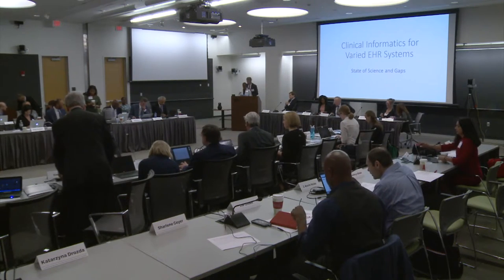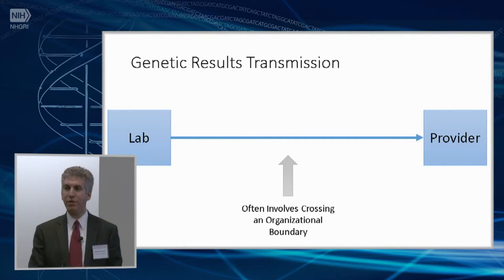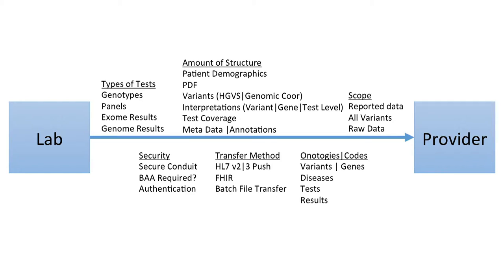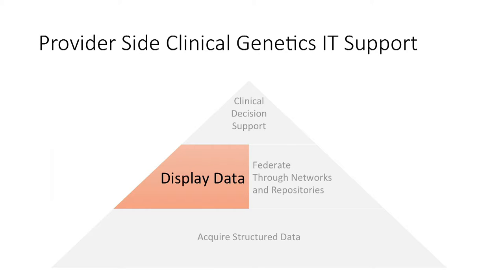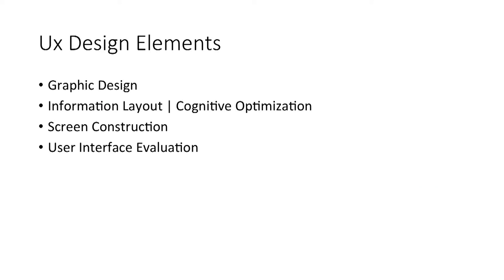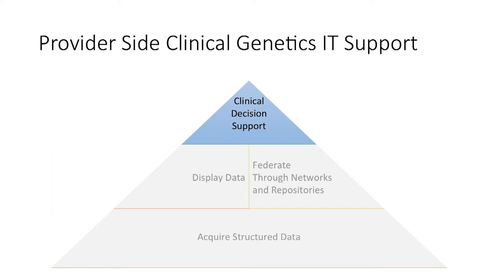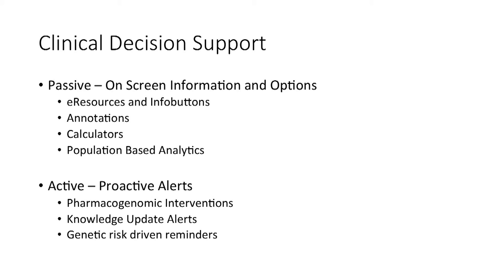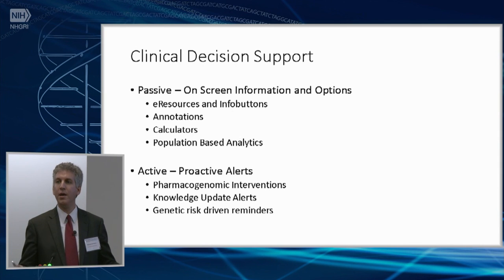Clinical Informatics for Varied EHR Systems - Sandy Aronson